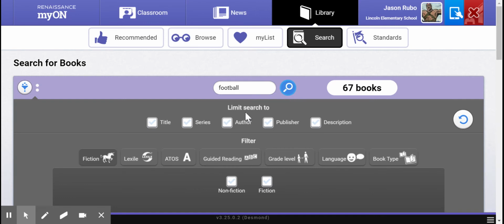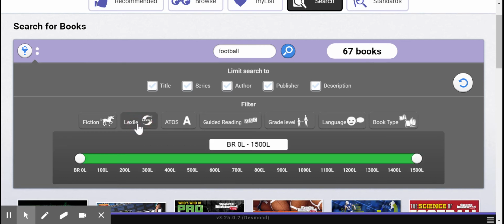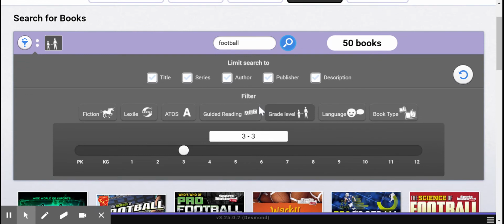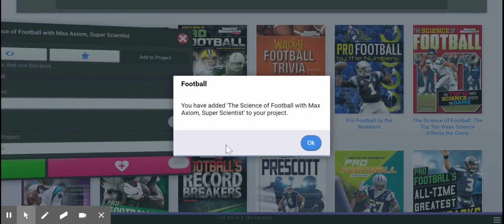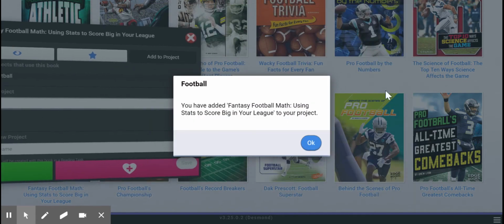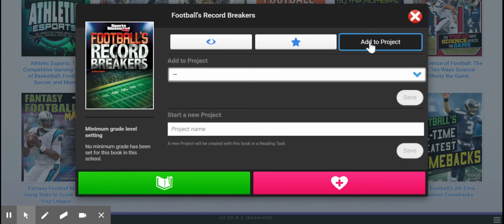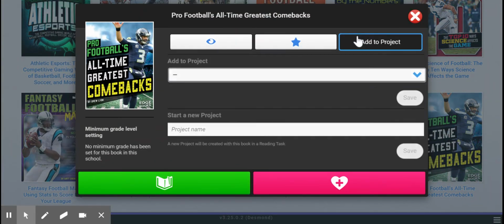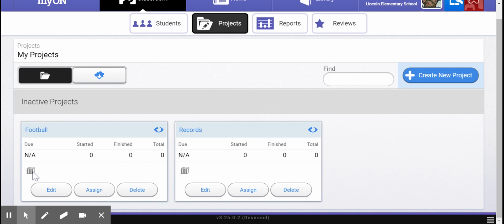Creating New Projects on MyOn